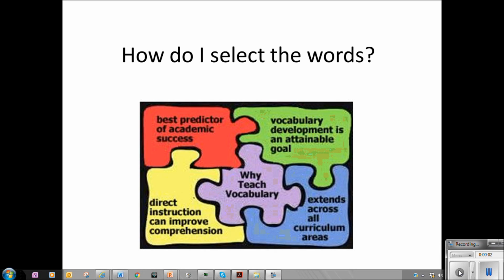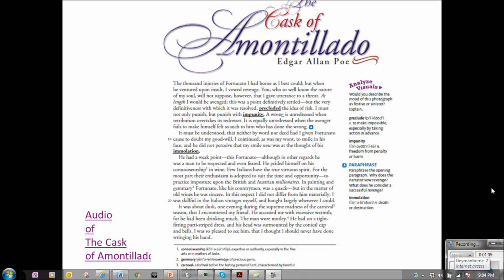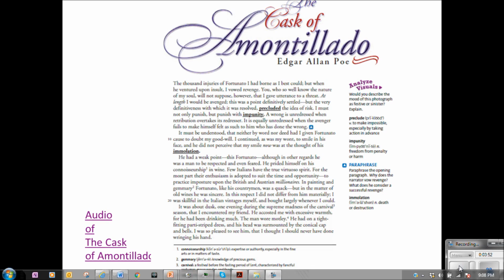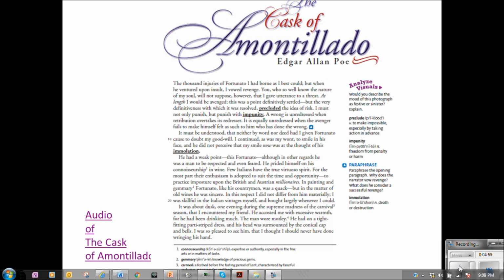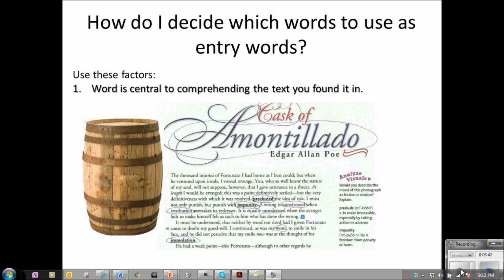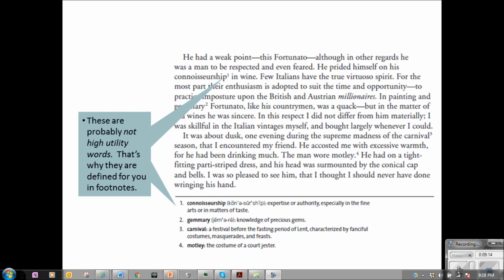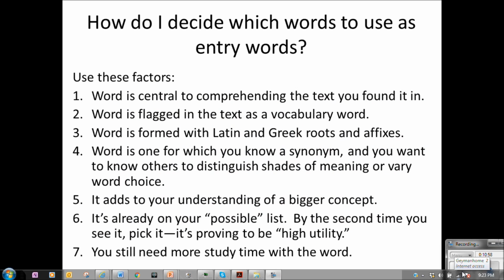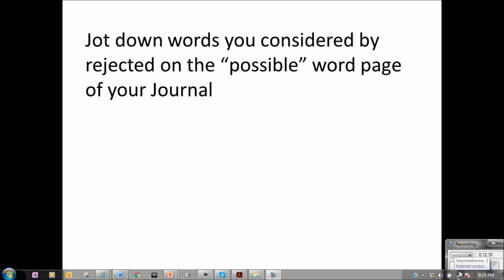vocabulary intro HCC